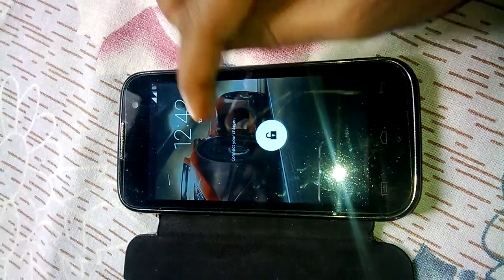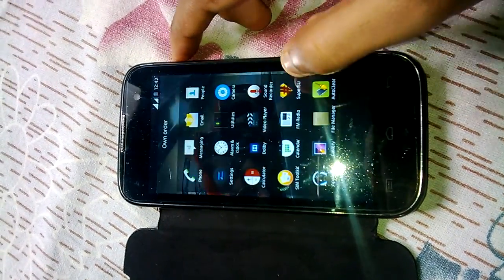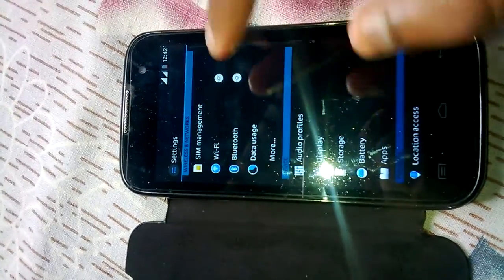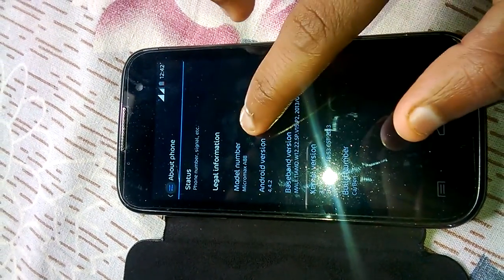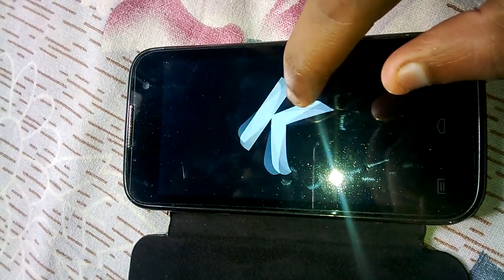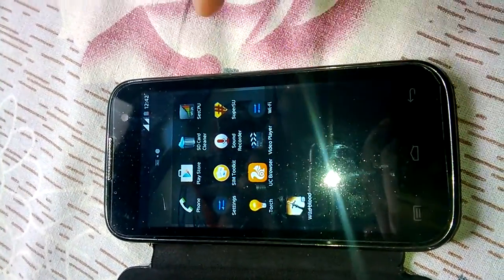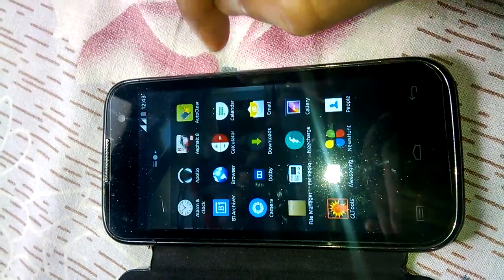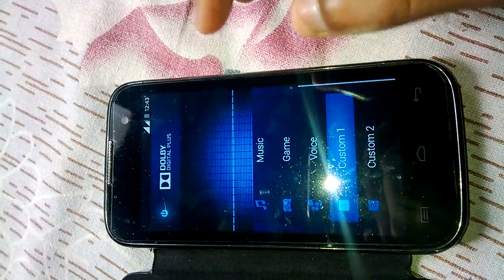Carbon ROM ( KitKat 4.4.2) AND Other best Rom for Micromax canvas music a88- ported by Rehan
Install carbon, snappy dragon rom and cruzer mod  ROM on canvas music a88 step by step..

Now lets start flashing:---
                          reboot into recovery mode
                                  Wipe data,,
                                  Wipe cache,,
                     Wipe dalvik cache( go to advance),,
                                 Format system,,

                          Now go to install zip from sd card
           and choosed carbon  rom from sd card (which you have been downladed)  and flash it

                                 After flashing is over.
                                       Again,
                             Flash fix rom.zip..

                             Reboot ur mobile
             First time it may take upto 5 minutes to boot .. so have  patience..

           After booting you successfully flashed carbon rom on you micromax a88

                          and enjoy   smooth and bugless rom

for play hd games:-- open the gltool and tick the given three option and click install and mobile will reboot after reboot open gl tool and click the game you want to play and set fake gpu. (for asphalt 8 tegra 2 is beter)

OTHER BEST ROM FOR CANVAS MUSIC

Note : i am not responsible for bricking your device so proceed with caution if want to know more about flashing watch my previous video and don't forget like, comment and share for my work...